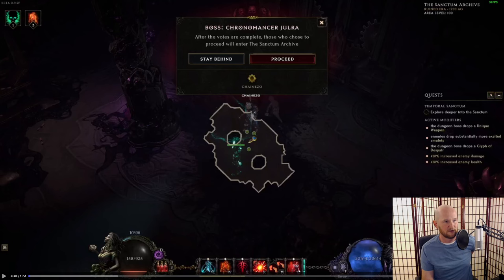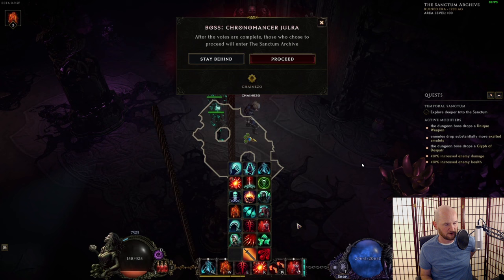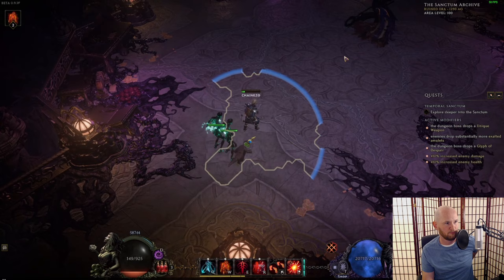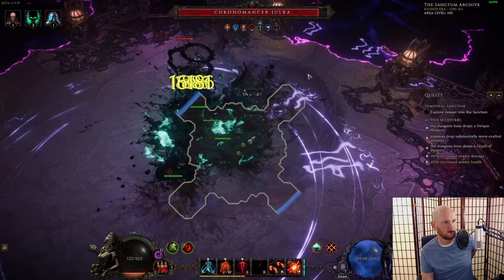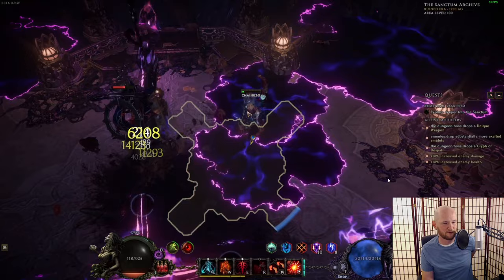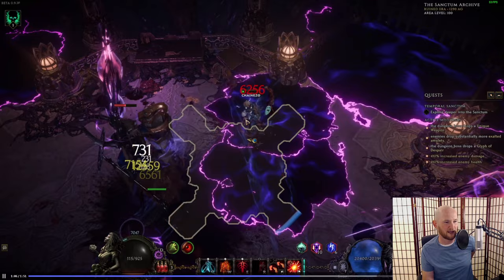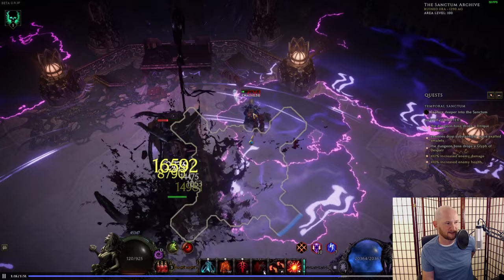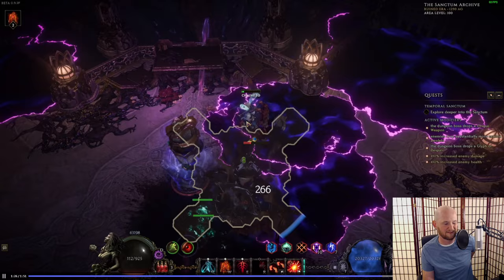17 Bugs Wearing a Trench Coat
Thanks to Chain for sharing this delightful clip with us :)

I host the "Epic Epoch" podcast every Friday at 6pm EST, with Dread from Epoch Builds!